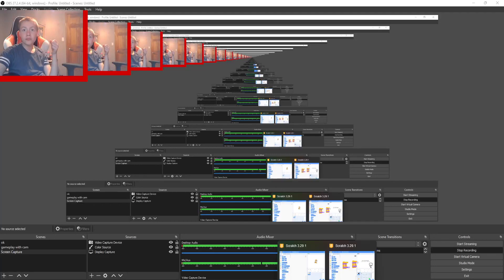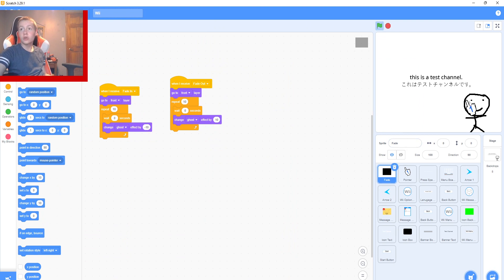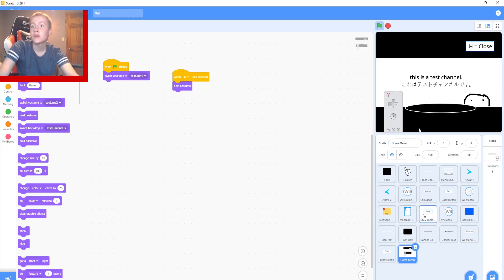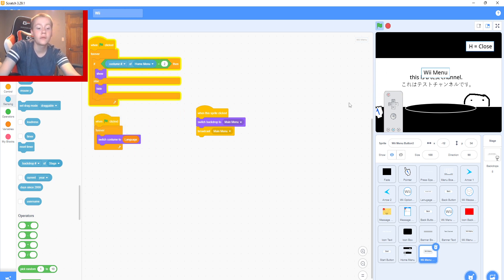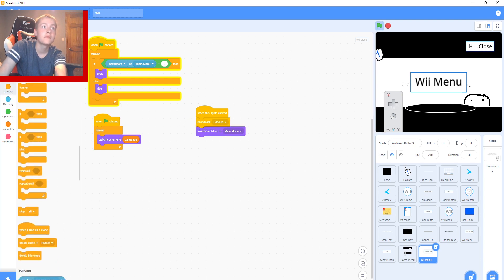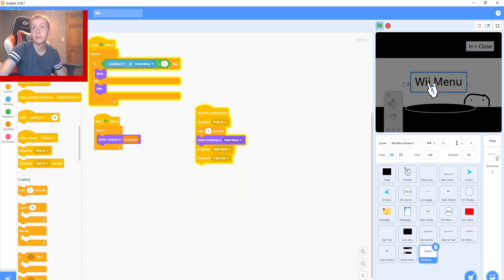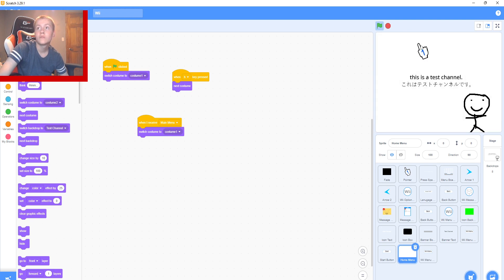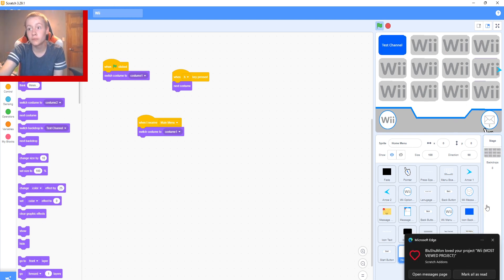How To Make A Wii In Scratch | Part 5: Home Menu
Credit To Nintendo